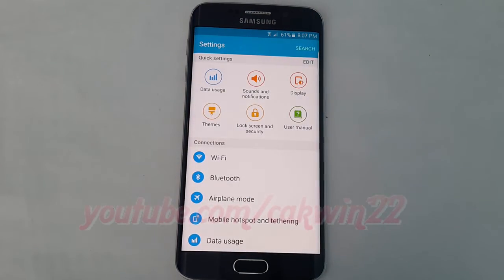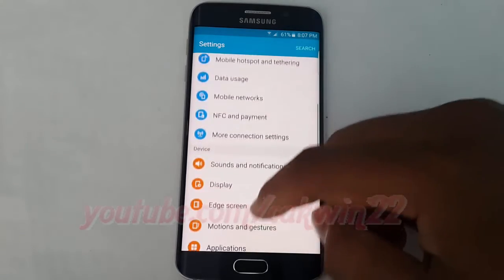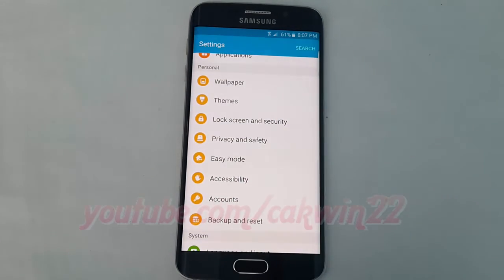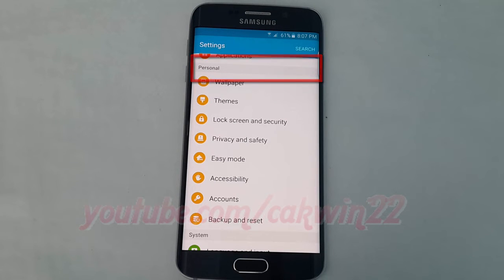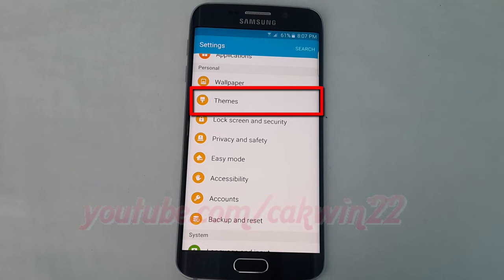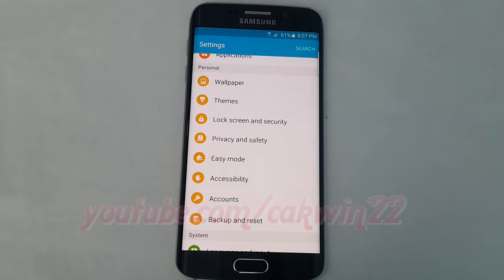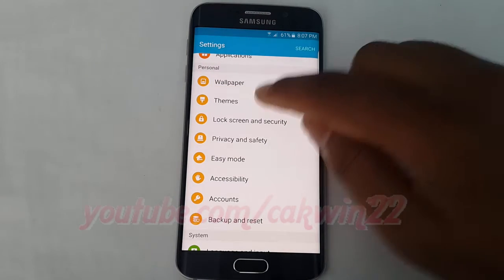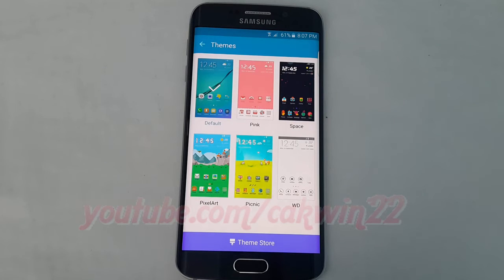Android Lollipop : How to Delete Theme on Samsung Galaxy S6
This video show How to Delete Theme on Samsung Galaxy S6  in Samsung Galaxy S6 or S6 Edge.  In this tutorial I use Samsung Galaxy S6 Edge SM-G925F International version with Android 5.1 (Lollipop).